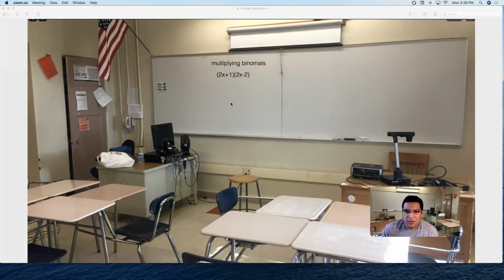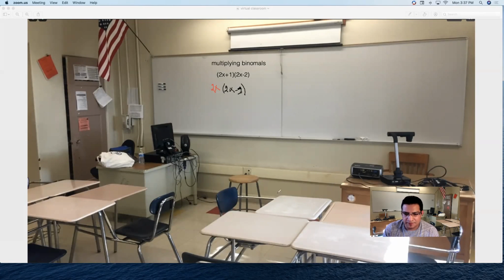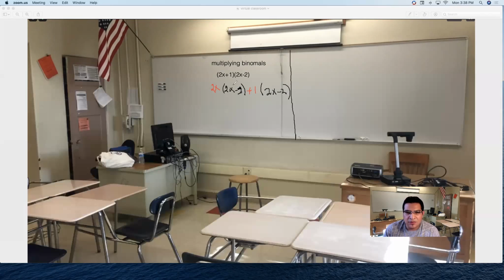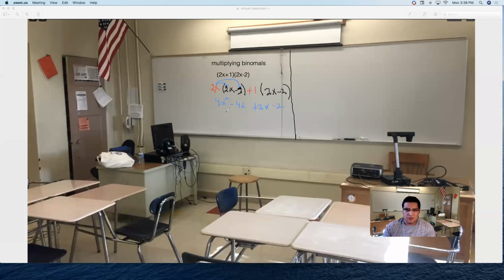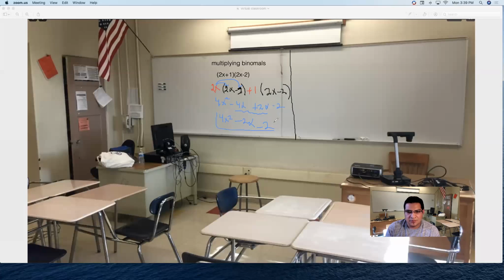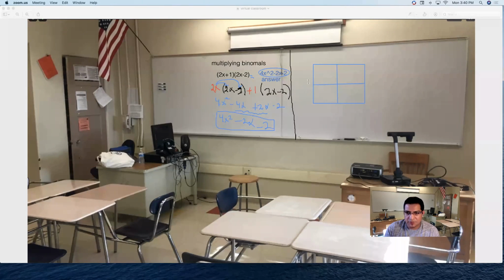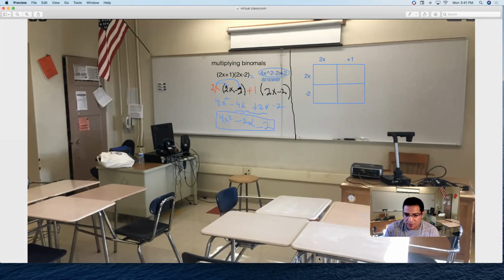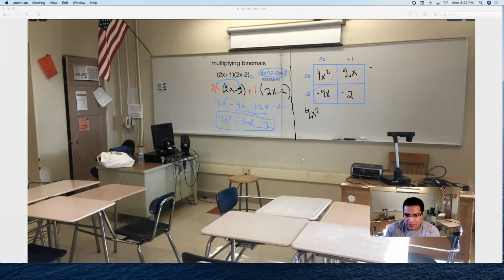Multiplying Binomials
How to Multiply a Binomial Times a Binomial
Intro: (0:00)
Multiplying a Binomial Using the Distributive Property (1:01 )
Multiplying a Binomial Using the Box Method (4:18 )
virtual backgrounds, virtual whiteboard, multiplying binomials